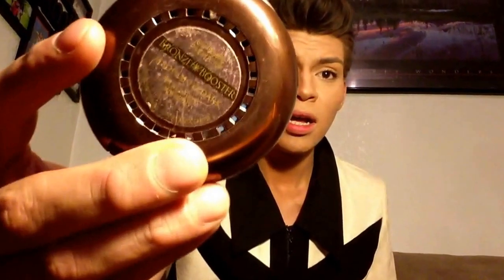Contouring and highlighting --TUTORIAL